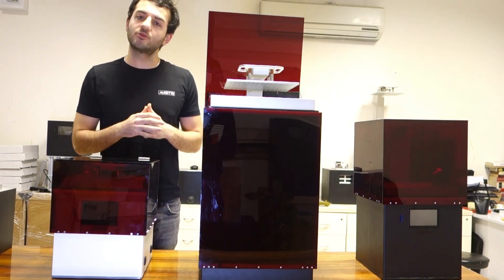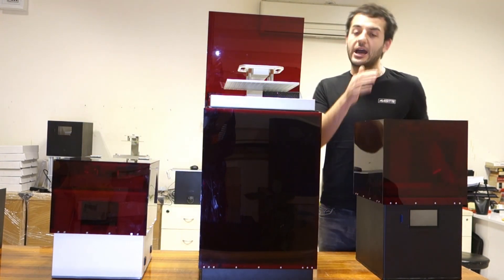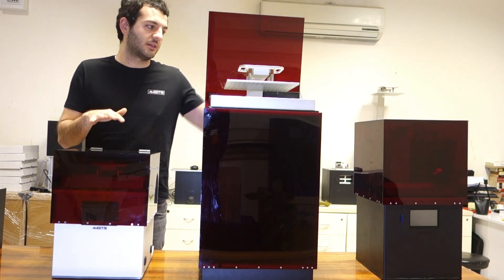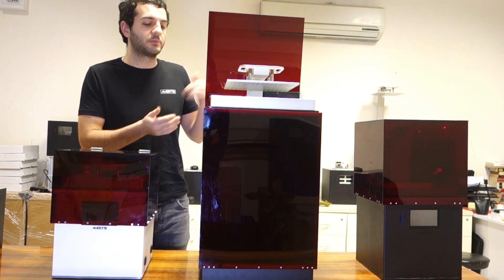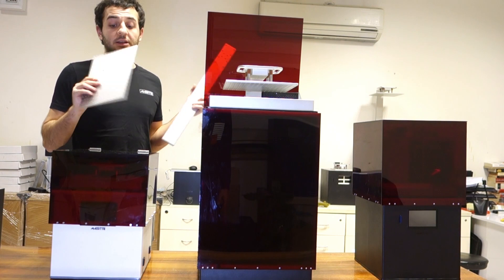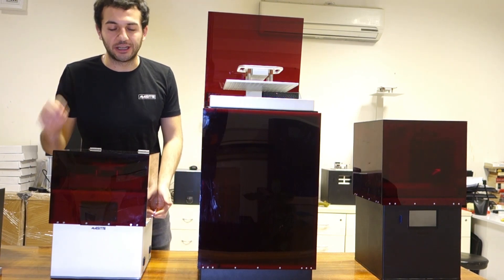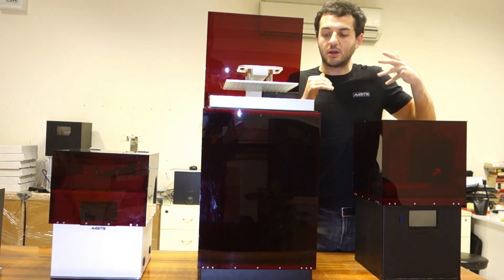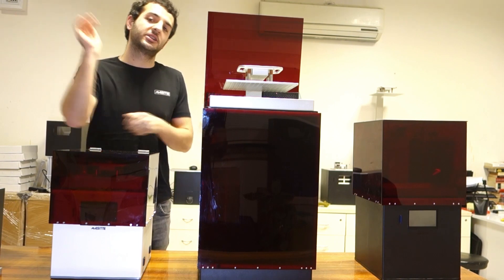Masitte 3D Printers Basic Introduction ✅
✅  Masitte 3D Printers | Laser SLA 3D Printer

Today's video is about our machines

In this video, we tried to show how do all of our 3 models look like.

Masitte 3D Printers have a variety of features, in this video, we showed the basic features and specifications of all 3 models that will be on Kickstarter.

In addition to having common features, I shortly also talked about the main differences of each model.

Since the custom-making 3D printer is hard and today's users have higher demand we decided to do a Kickstarter project where we will make the 3D printer available for all and go mass production, we believe a reliable industrial quality 3D printer is deserved by the workplace.

Unlike cheap LCD screen resin printers, our 3D printer will not have any screen replacements or issues for the first 2 years.

With this Kickstarter, there will be a one and only time discount so everyone can even get the 3D printer even cheaper.

Make sure you follow our journey through to our launch to see the creation of our brand and more details of our Industrial Quality Desktop Laser SLA 3D Printers

So make sure you sign-up for the Kickstarter special launch discount on our website ➜